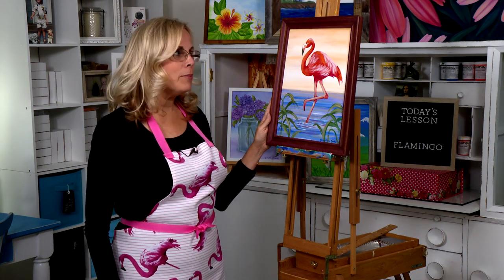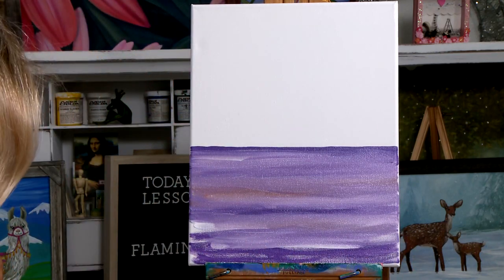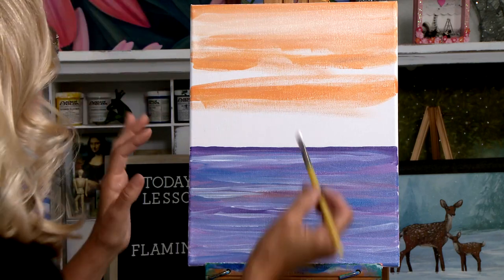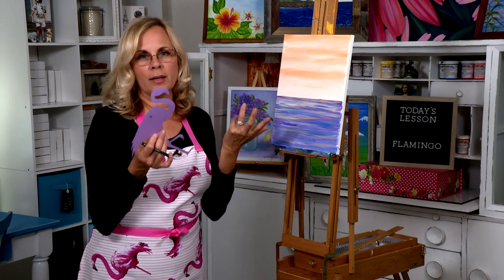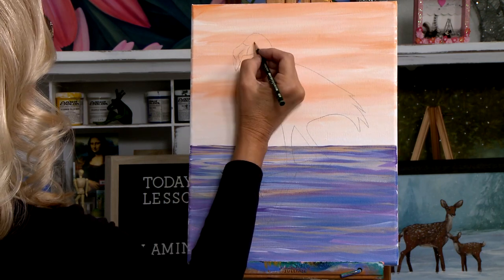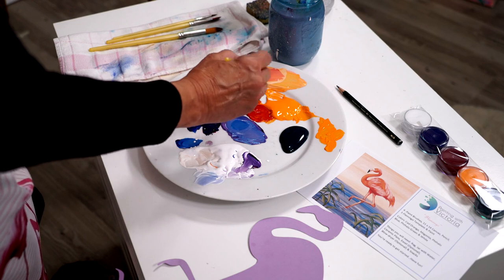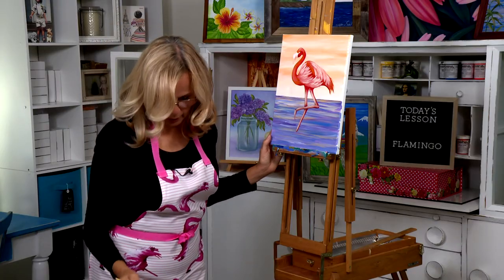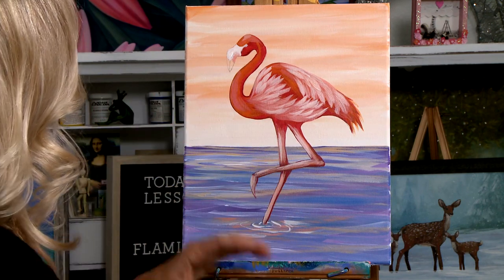Flamingo Acrylic Painting Lesson with Victoria Gobel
Welcome to my Flamingo Acrylic Painting lesson!
This painting lesson is a part of a series I started that allows you to draw your own or use my templates.  Sorry I no longer sell the paintboxes. I do have all 13 templates for sale in my shop.

to find them.

Feel free to message me with any questions.